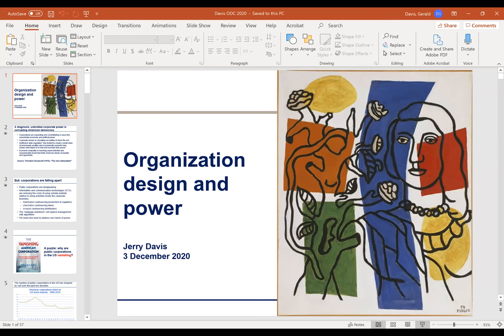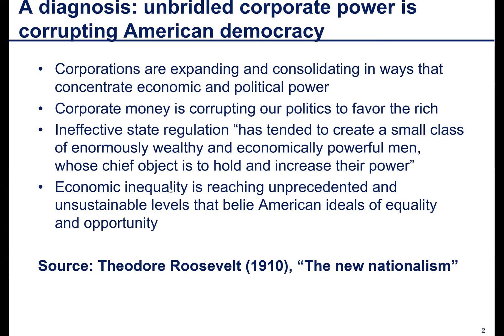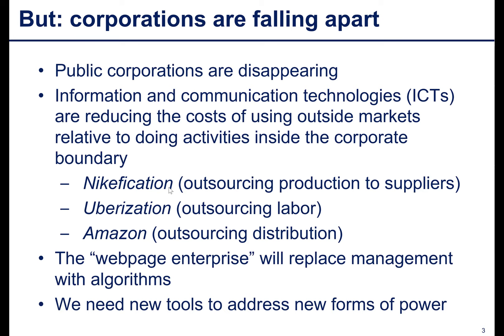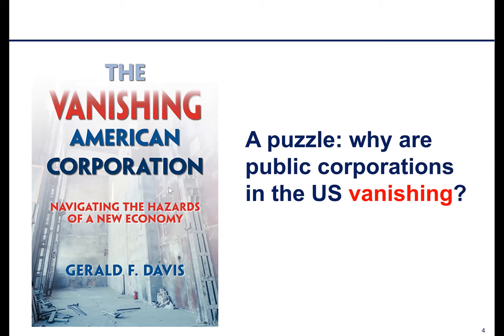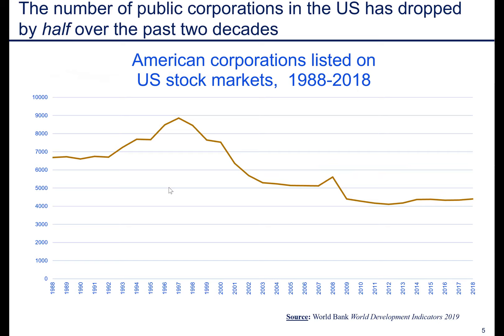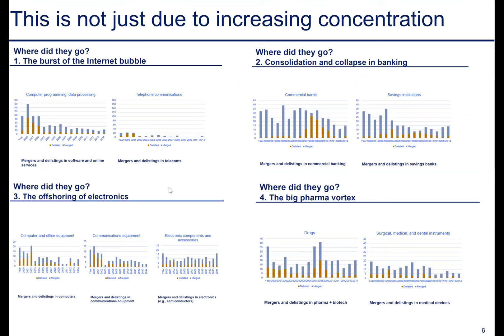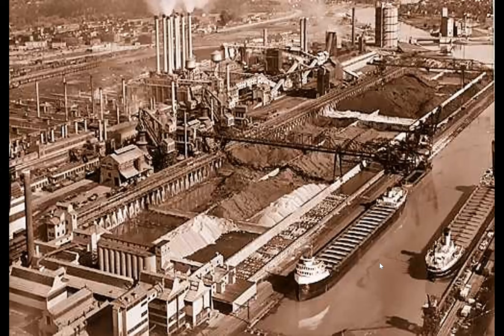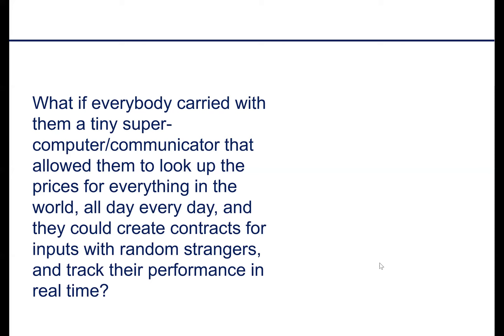Organization Design and Power- Jerry Davis (University of Michigan)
Firms need access to input markets -- capital, labor, and supplies -- and a rule-bound product market in which to sell the output. Progressive efforts to tame the corporation have focused on each of these: antitrust for product and supply markets; reforms for capital and labor markets in the New Deal. But the digital revolution has radically changed the operations of each of the markets, and thus old reforms don’t fit. Antitrust is of little help for “free” social media platforms. Much employment law does not apply to contractors. Dispersed supply chains make it nearly impossible to hold firms accountable for their use of conflict minerals. Separating commercial and investment banking is irrelevant due to rampant securitization. Enterprises are often pop-ups that “rent” key inputs and thus require little outside capital. We need a systematic analysis of the nature of economic power in the digital age to tame the contemporary corporation and provide a basis for future research.

Objective: To survey the issues of corporate power in the 21st century and the tools available -- now and in the future -- to constrain it.

Introduction to the speaker: Jerry Davis received his PhD from the Graduate School of Business at Stanford University and taught at Northwestern and Columbia before moving to the University of Michigan, where he is the Gilbert and Ruth Whitaker Professor of Business Administration and Professor of Sociology. In 2020-21 he is a Fellow at the Center for Advanced Study in the Behavioral Sciences at Stanford. He has been a department chair, associate dean, journal editor, professional association chair, and apparently a patsy for every random request for “service.” Davis’s research is broadly concerned with the corporation as a social and economic vehicle. His current book project examines corporate power in the 21st century, and how to tame it.